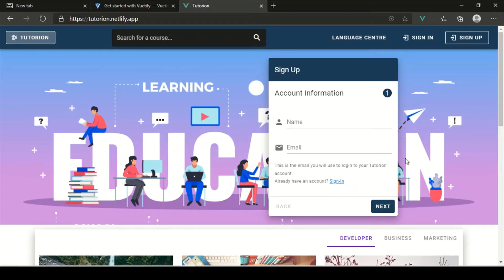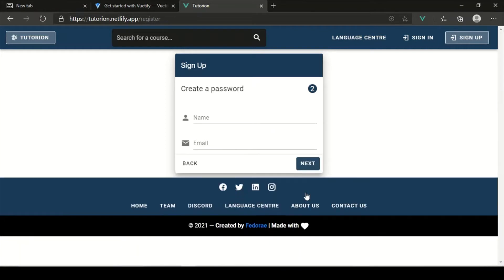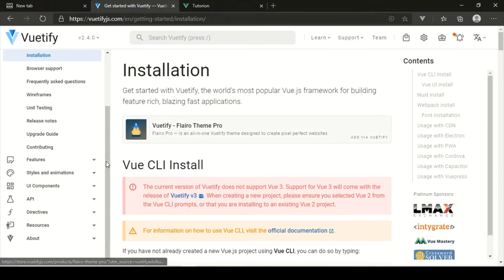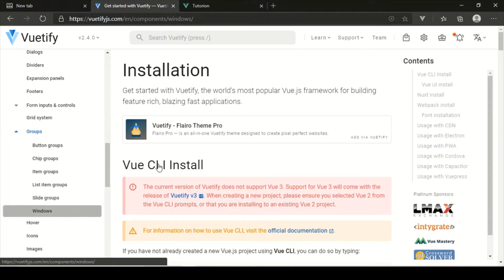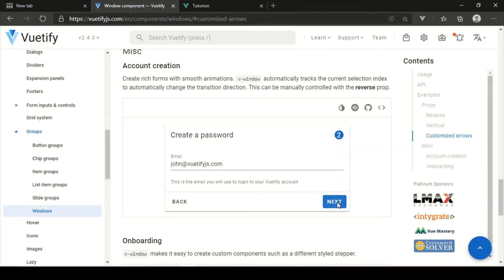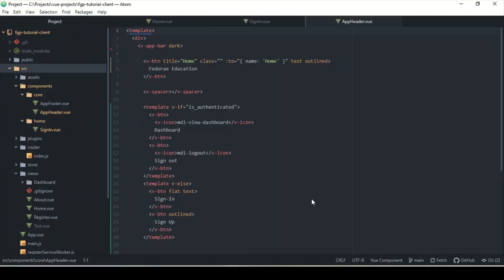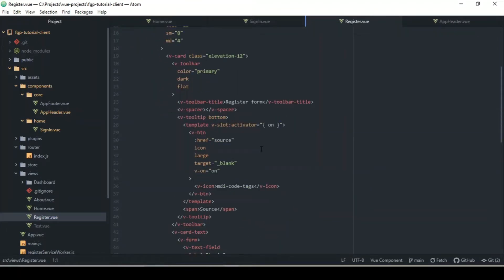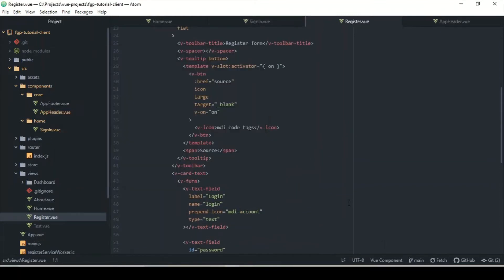Creating The Registration Form With Vuetify | 6 - Fedorae Education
In this video, we will be creating the registration form with vuetifyjs components for our Vuejs, Vuetify, PWA with Axios and Docker tutorial web application.